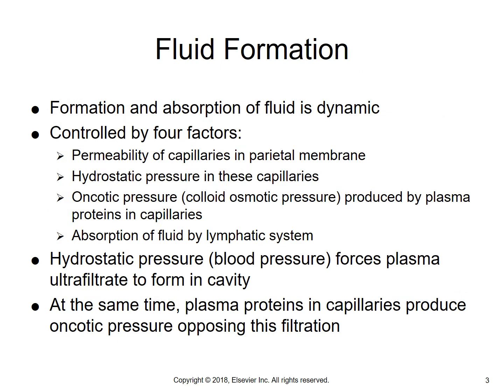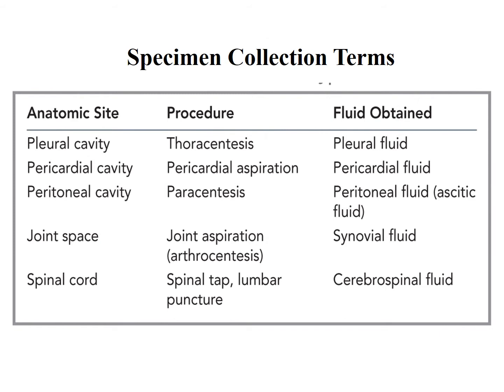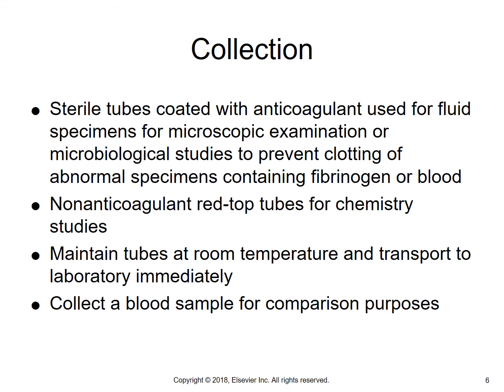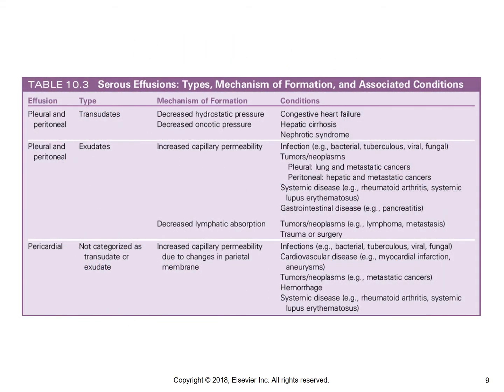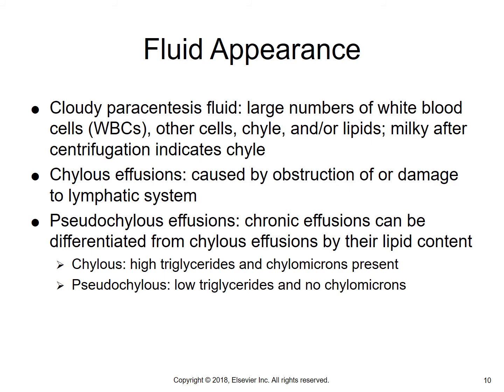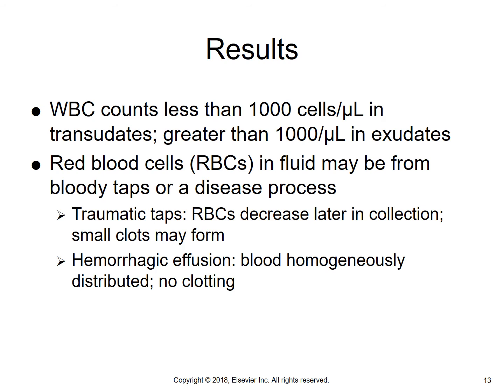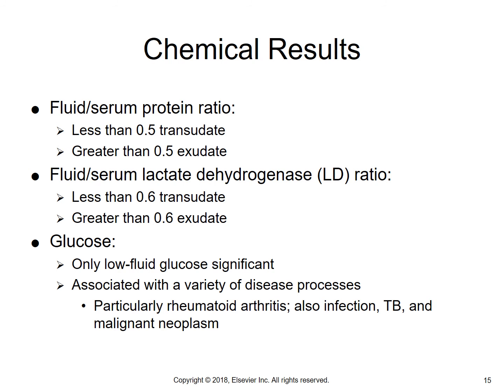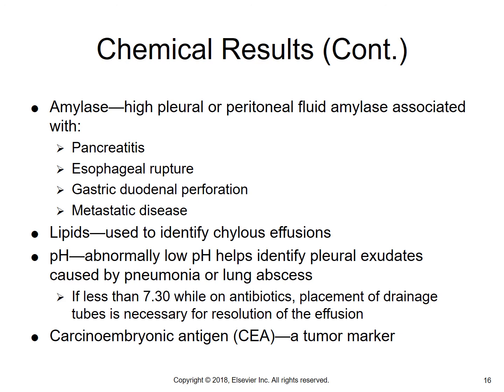Chapter 10 Serous Fluid analysis